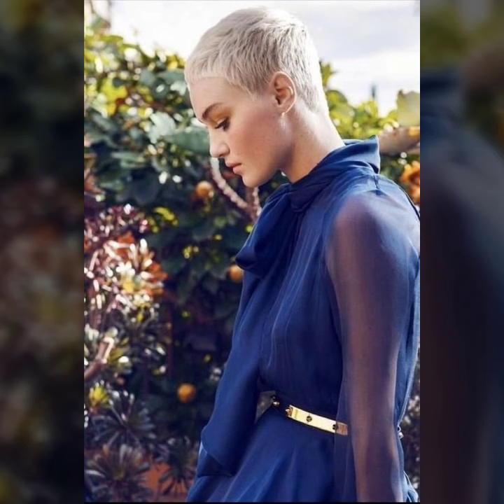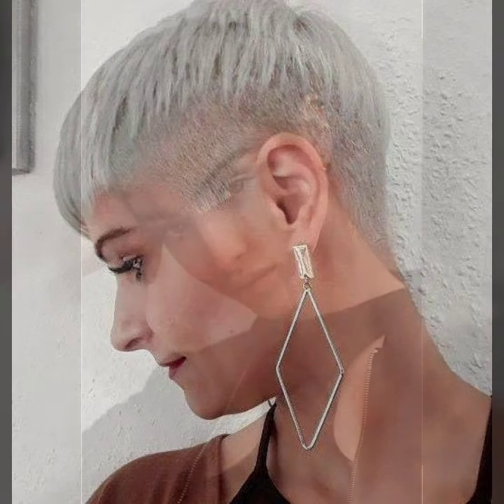Trending Low Maintenance Pixie Cut Trending in 2024